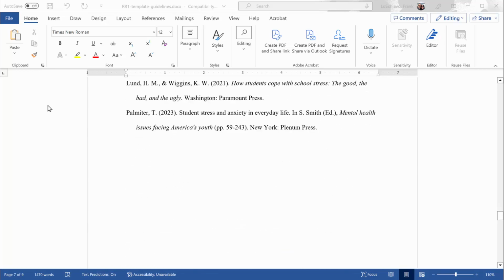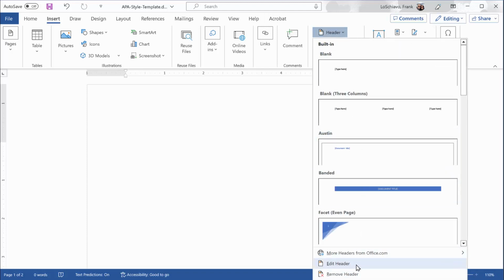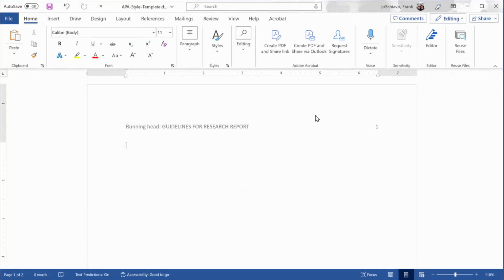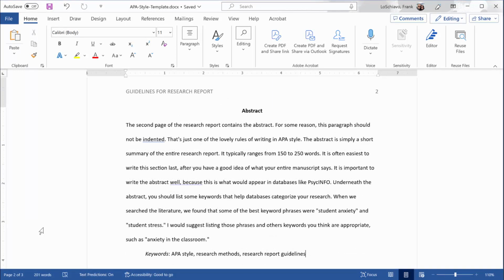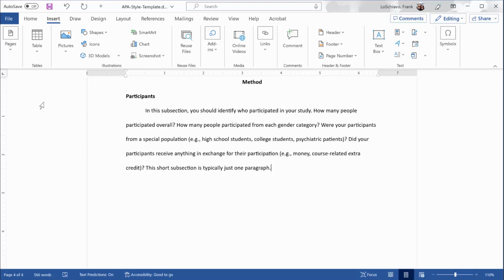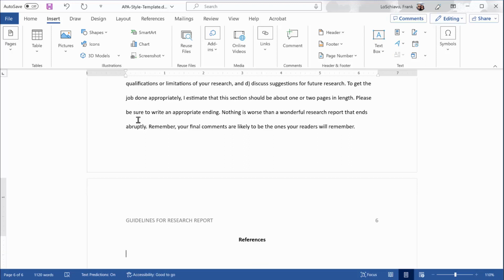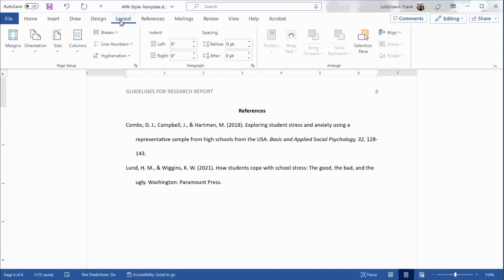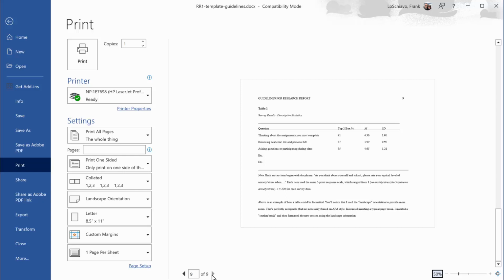PSY 2120: How to Create an APA Style Research Report Template Using Microsoft Word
In this video, I demonstrate how to use Microsoft Word to create an APA-style, research-report template. I walk through each section of a professional research report, including running head, title page, abstract, introduction, method, results, references, footnotes, and tables. This video corresponds with Research Report #1.

0:00 Introduction
1:58 Select a font
2:27 Select double spacing
3:15 Set custom margins
4:01 Insert a running head on p.1
7:08 Insert a different header on p.2
8:41 Format the title page on p.1
10:40 Format the abstract section on p.2
12:58 Format the introduction section on p.3
15:34 Format the method section
18:02 Format the results section
19:15 Format the discussion section
20:16 Format the references section
23:01 Format the footnotes section
23:25 Creating a table